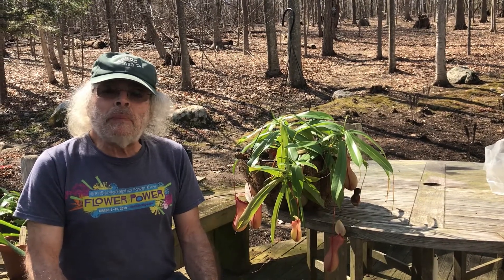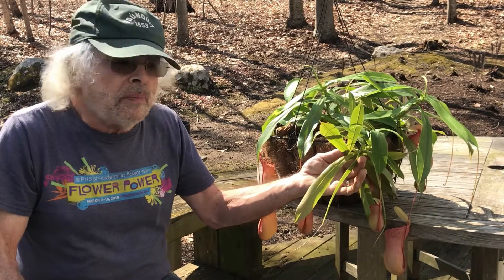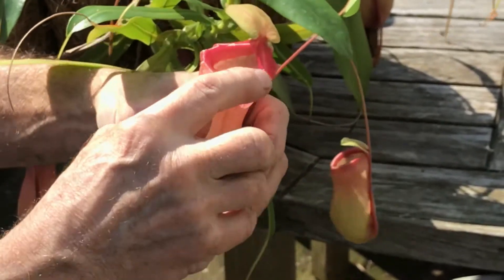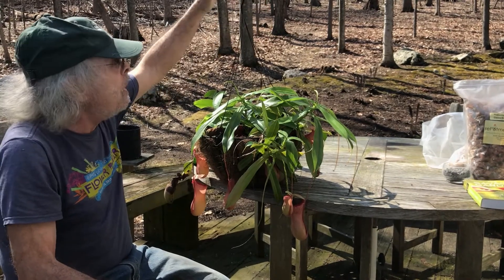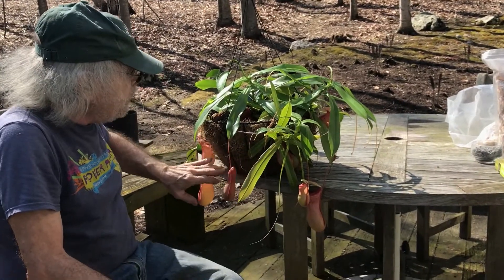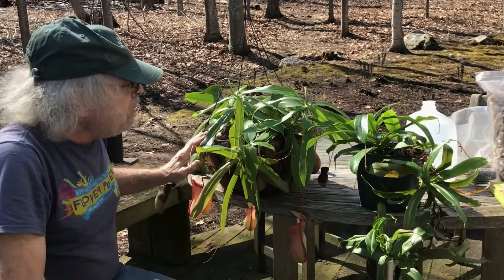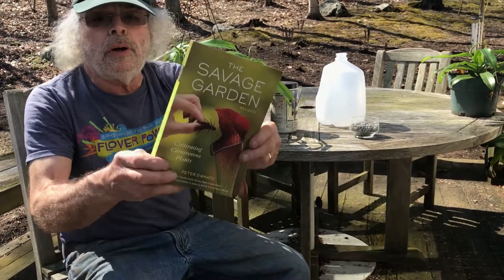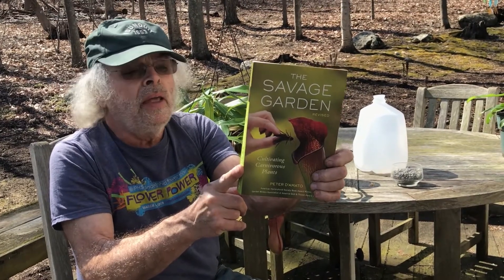Nepenthes ventricosa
This video is part of a series titled "Uncommon Plants for Common Households." Carnivorous plants evolved to survive where no other plants can survive in a nutrient and mineral deficient environment. Nepenthes ventricosa is one of many types of pitcher plants and a perfect plant for beginners who would like to explore cultivating carnivorous plants.